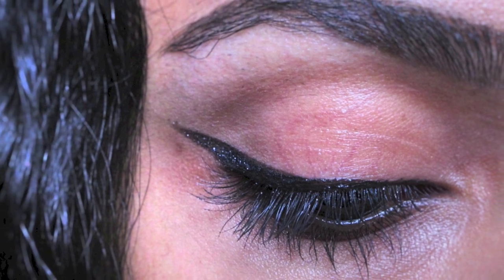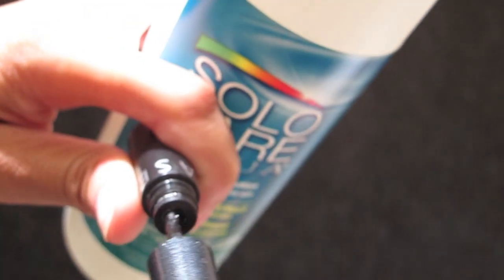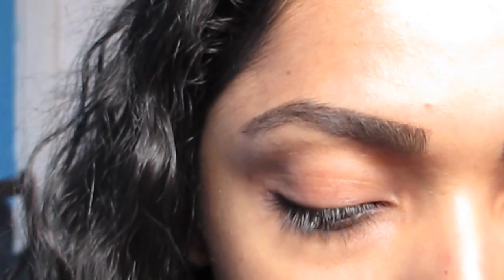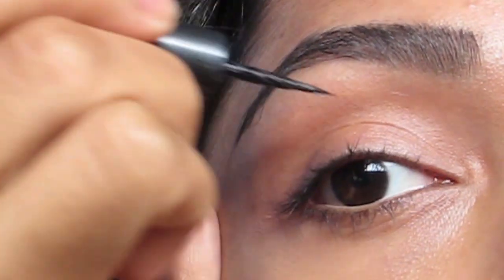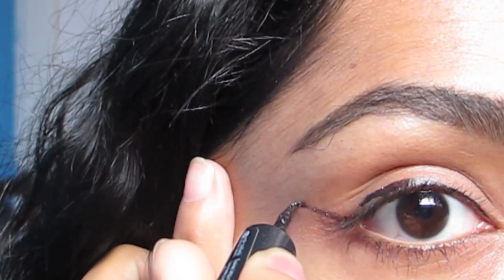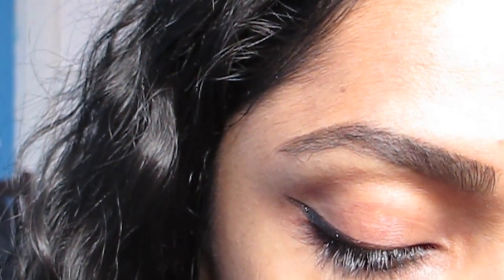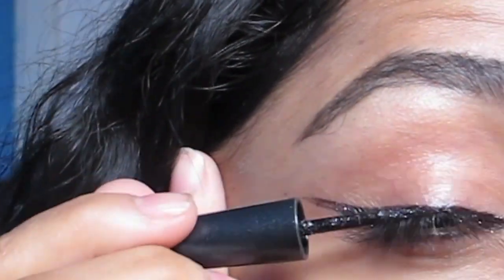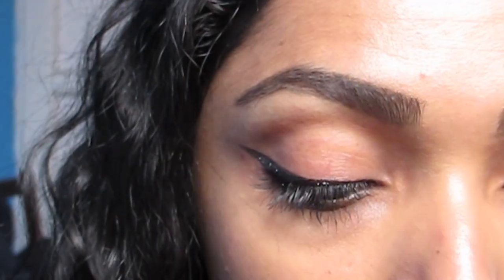Old Dried out Liquid Liner? Hacks on How to Revive AND Apply Anyway!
Have a liquid liner that's gotten all old, dry and globby? Here's a quick fix for how to save and more importantly, a strategy on how to apply it!